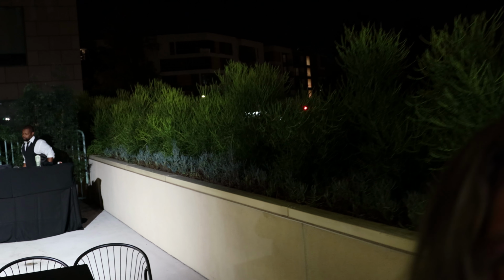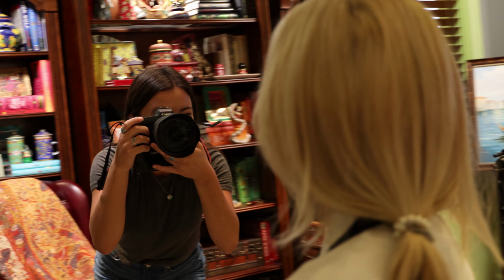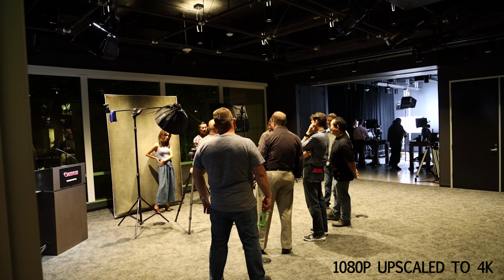VLOGGING with the Canon EOS R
Last night I spent some time at Canon's Burbank professional cinema center and got to test the Canon EOS R. A a lot of people are wondering WHY Canon uses a 1.7 crop in video mode, so my main goal was to test what the framing looks like at arm's length with the native 24-105 lens. Next week I'm headed back to do an in-depth review and extensive lens test using the EF to R mount adapter.

Have any questions? Leave them below & I will answer them in next week's in-depth review!